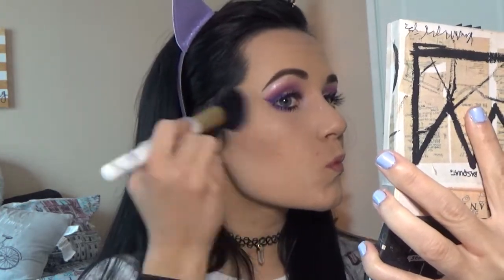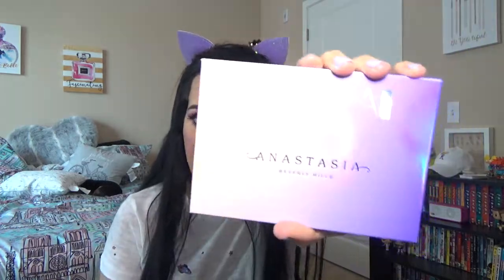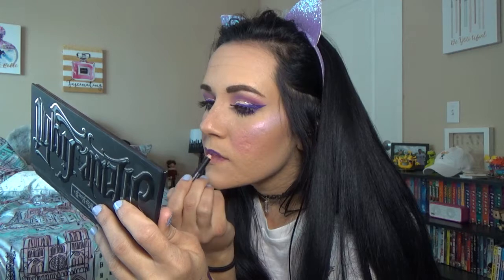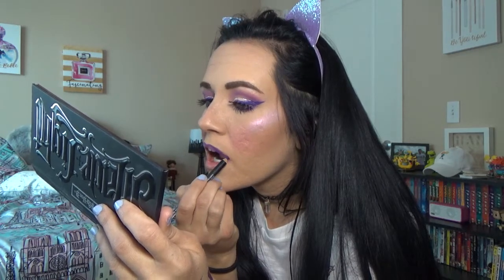ALL PURPLE EVERYTHING | Monochromatic Makeup Look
Yeah...I forgot to film an intro. OH WELL. I also forgot I am not that good at makeup! Hit that button! HARD!

Products used:
Lorac Pro 3
Morphe 35B
Morphe x Jaclyn Hill Palette
Butter London Glazen Eye Gloss 'Unicorn'
NYX Vivid Brights Liner 'Vivid Violet'
NYX Jumbo Eye Pencil 'Purple Velvet'
Ardell Wispies 600
Benefit BADgal BANG
Marc Jacobs Velvet Noir
Kat von D Shade & Light
Urban Decay Jean-Michel Basquiat Face Palette
Anastasia Beverlyhills Aurora Glow Kit
NYX Slim Lip Pencil 'Amethyst'
NYX Liquid Suede 'Subversive Socialite'
NYX Cosmic Metals 'Asteroid Aura'

Top, choker, an headband: F21